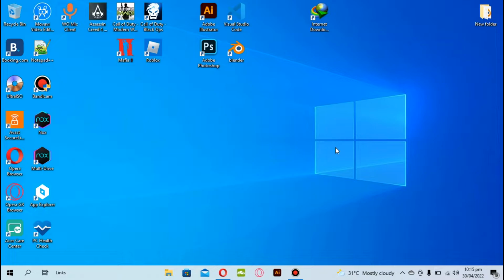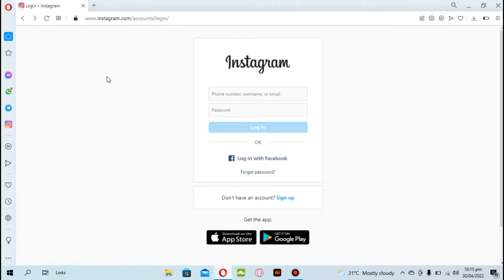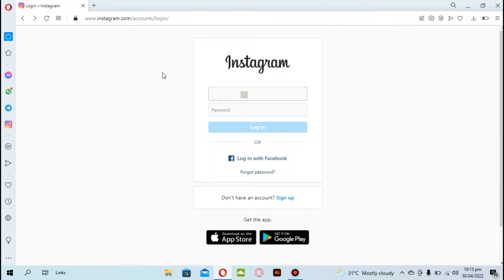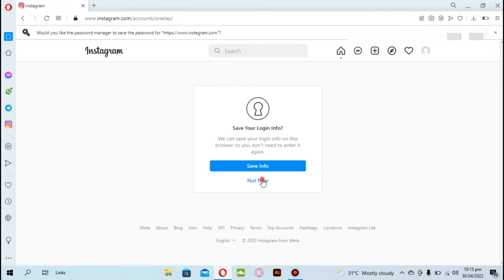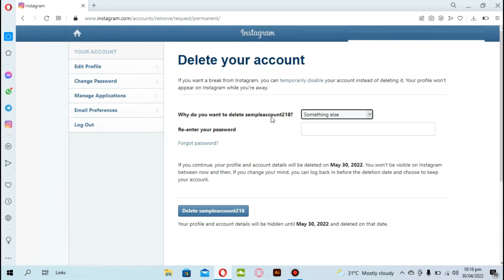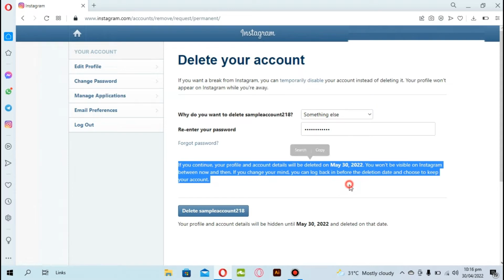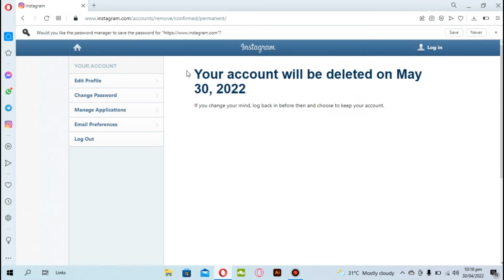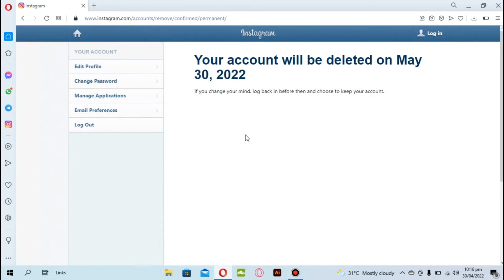How To Delete Instagram Account | Temporarily/Permanently | 2022 New Update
In this tutorial I have briefly explained how you can delete your Instagram account permanently or temporarily.
Like this video and also share it!
Links:
Temporary Deletion: